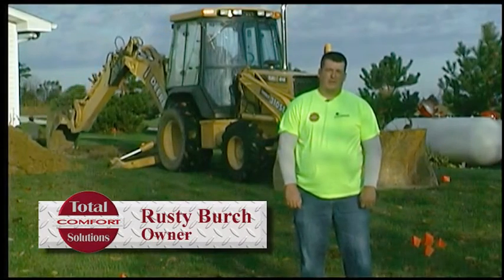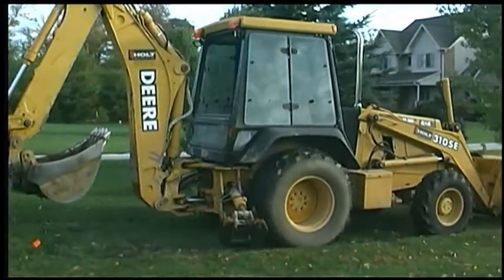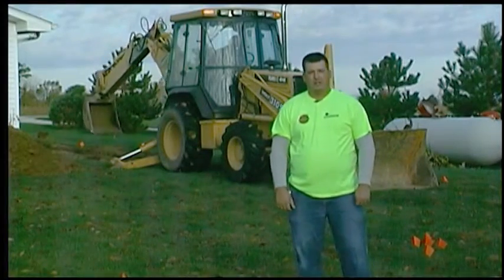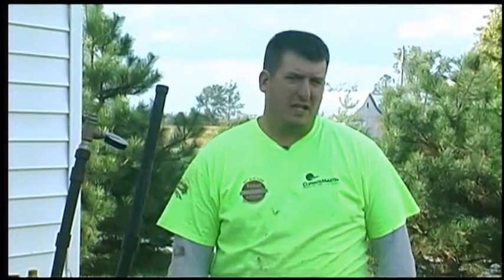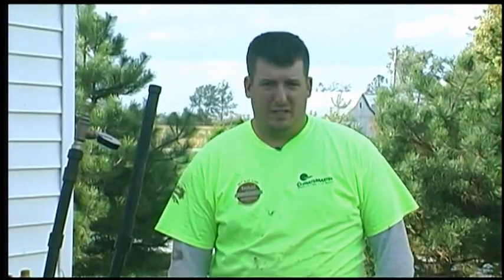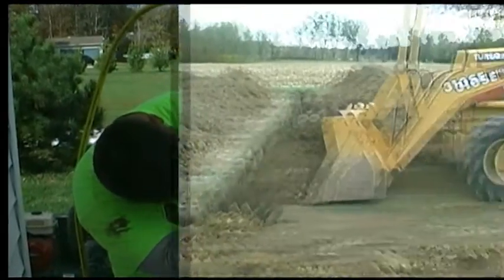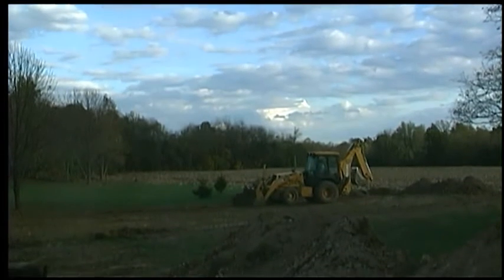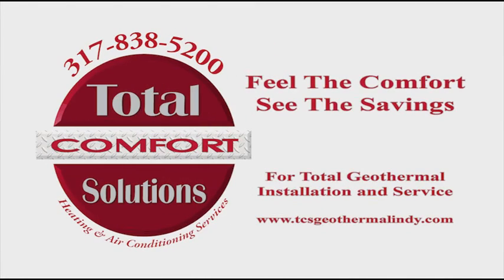Total Comfort Solutions - Geothermal System Ground Loop Install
Total Comfort Solutions (totalcomfortsolutions.biz) is Central Indiana's Total Geothermal Installer. Total Comfort Solutions install the ground loop, the equipment, and provides service after the installation.
Rusty Burch, owner of Total Comfort Solutions explains the process of installing the ground loop for a Geothermal System.  Geothermal Systems use the earth to exchange the temperature, which is more efficient than mechanical system. With a Geothermal System from Total Comfort Solutions, you will Feel the Warmth, and See the Savings.
Video produced by Digital Rain, llc Hendricks County's Full Service Video Production Company. We take you through every step of production and beyond, including uploading your message and creating SEO.